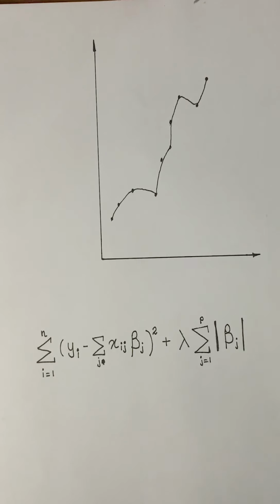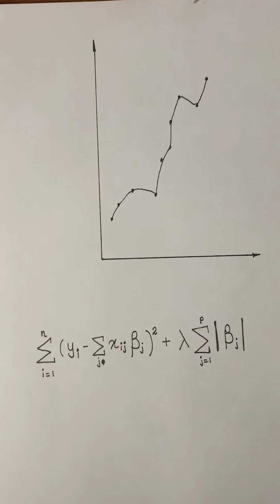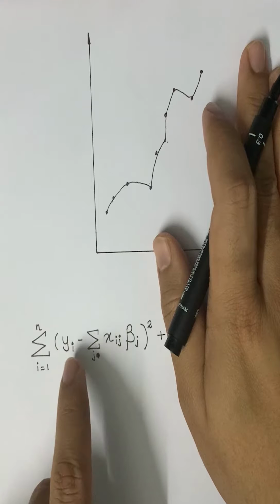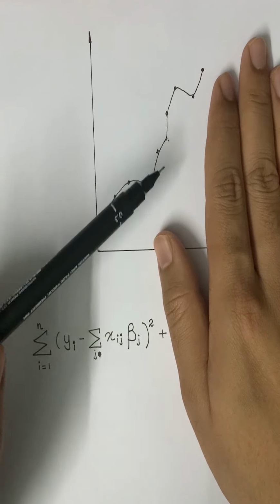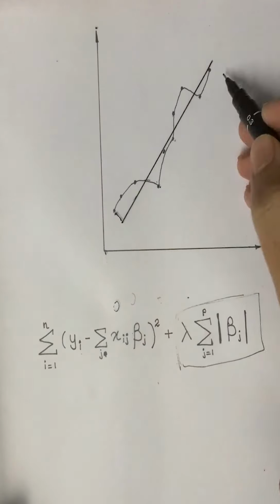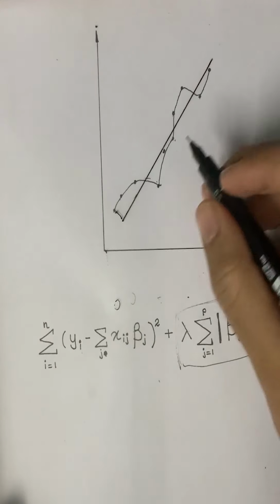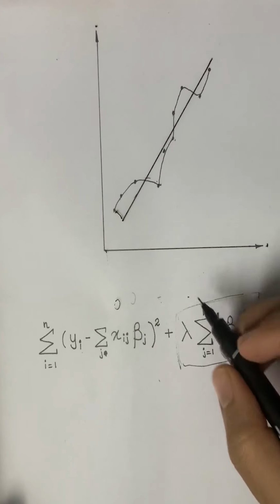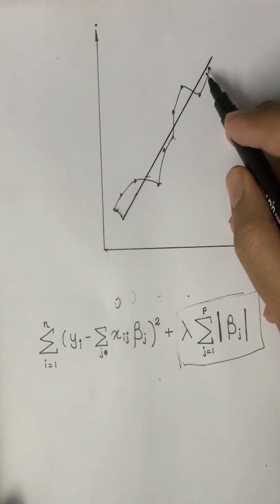What Does "Penalize" Actually Mean In Regression ?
This video explains how to visualize what is penalize, so that it becomes more intuitive to understand yourself as well as to explain someone else.